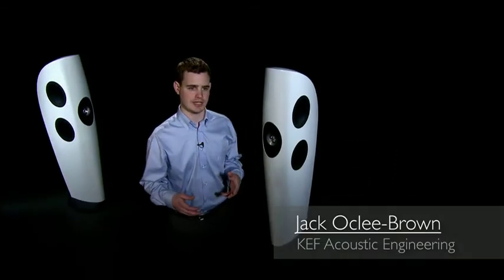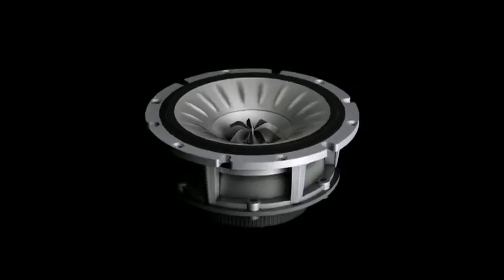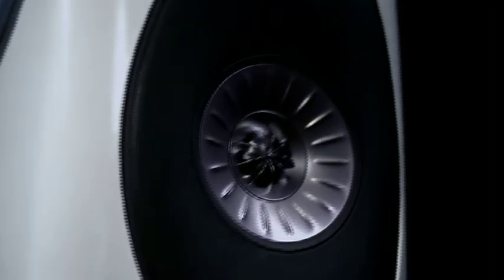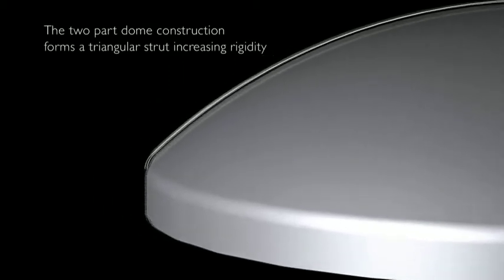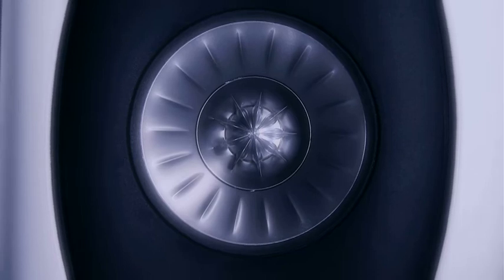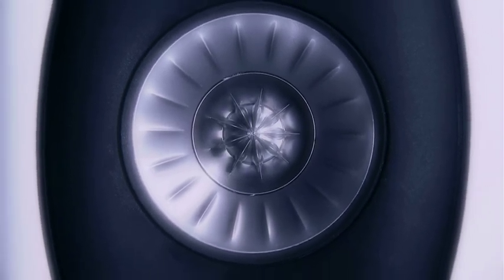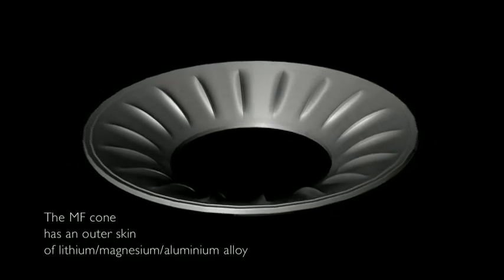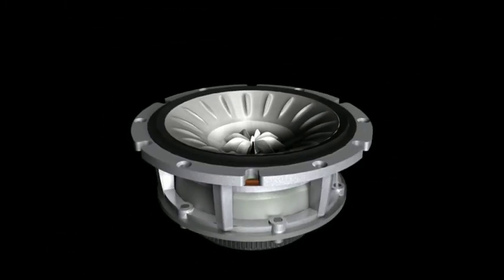KEF Blade - Uni-Q® driver array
The world's first Single Apparent Source loudspeaker.